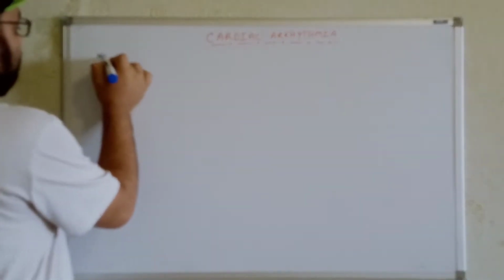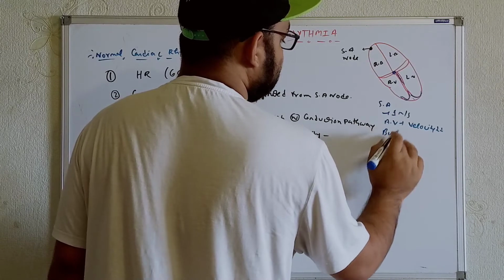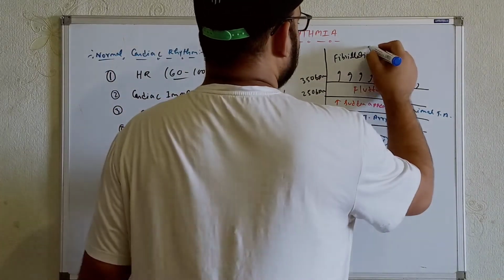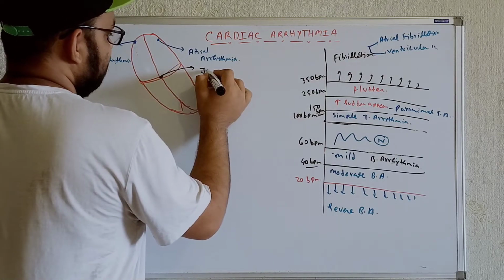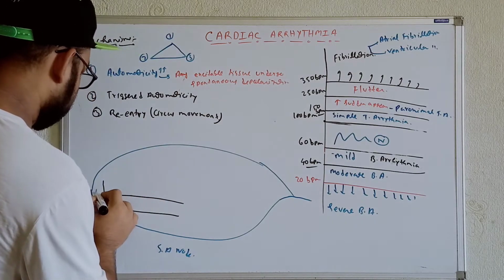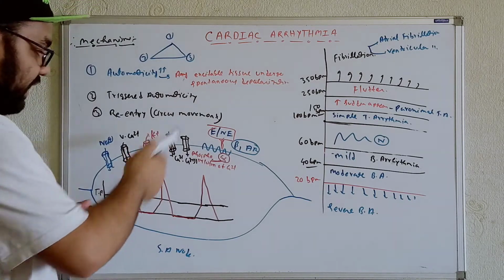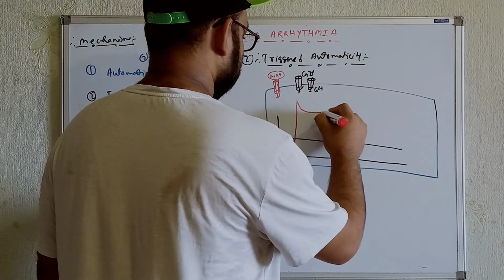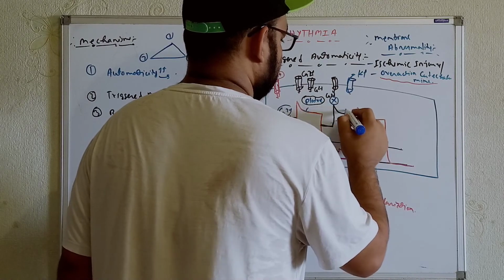CARDIAC ARRHYTHMIA | PATHOPHYSIOLOGY | DIAGNOSIS | TREATMENT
Arrhythmias or heart rhythm problems are experienced by more than 2 million people in the UK. Most people with an abnormal heart rhythm can lead a normal life if it is properly diagnosed.

The main types of arrhythmia are:

atrial fibrillation (AF) – this is the most common type, where the heart beats irregularly and faster than normal
supraventricular tachycardia – episodes of abnormally fast heart rate at rest
bradycardia – the heart beats more slowly than normal
heart block – the heart beats more slowly than normal and can cause people to collapse
ventricular fibrillation – a rare, rapid and disorganised rhythm of heartbeats that rapidly leads to loss of consciousness and sudden death if not treated immediately
Arrhythmias can affect all age groups, but atrial fibrillation is more common in older people. Drinking alcohol in excess or being overweight increases your likelihood of developing atrial fibrillation.

You may also be at risk of developing an arrhythmia if your heart tissue is damaged because of an illness – for example, if you have had a heart attack or have heart failure, or if you have had severe coronavirus (COVID-19).

Atrial fibrillation is a common cause of stroke. Having atrial fibrillation means your risk of stroke is 5 times higher than for someone whose heart rhythm is normal.

Certain types of arrhythmia occur in people with severe heart conditions, and can cause sudden cardiac death. This kills 100,000 people in the UK every year. Some of these deaths could be avoided if the arrhythmias were diagnosed earlier.

Common triggers for an arrhythmia are viral illnesses, alcohol, tobacco, changes in posture, exercise, drinks containing caffeine, certain over-the-counter and prescribed medicines, and illegal recreational drugs.